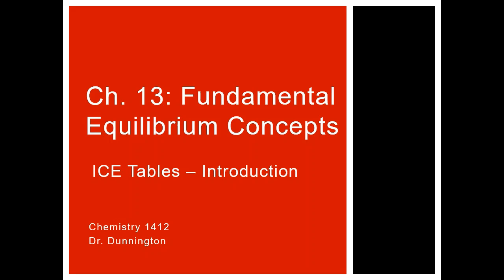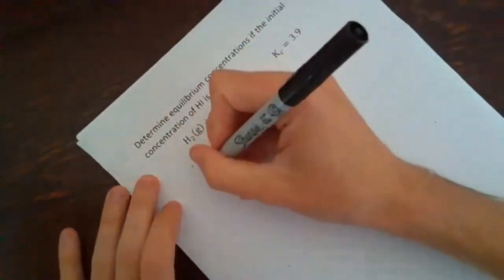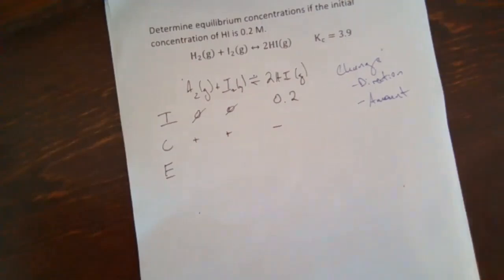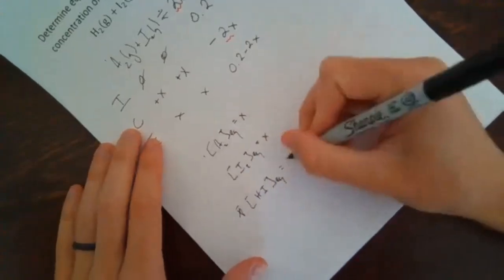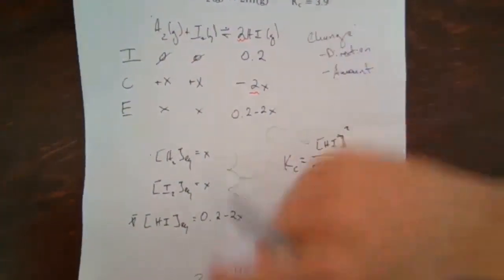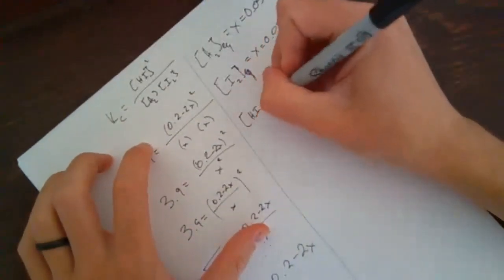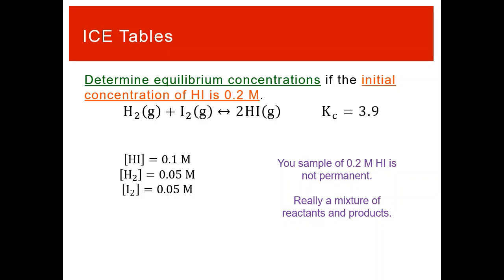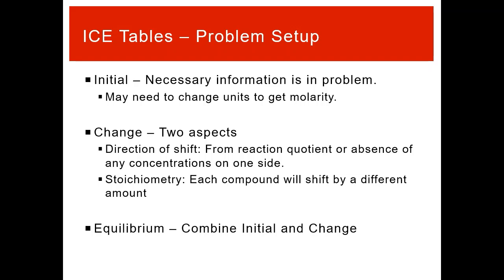CHEM 1412 Lecture 2/19-2/20 Part 1: ICE Tables - Introduction